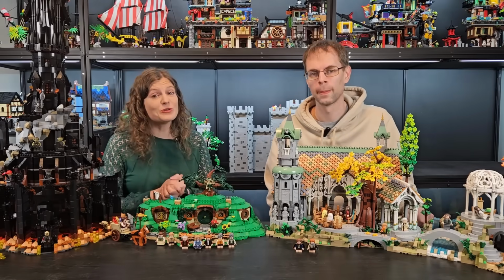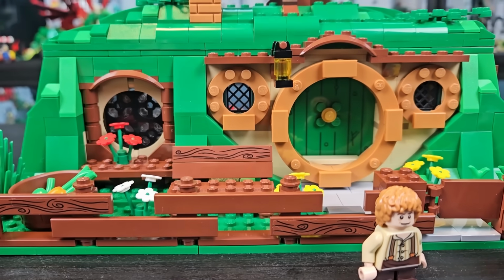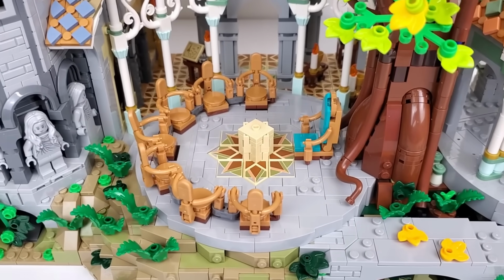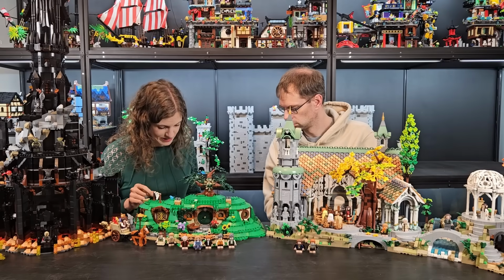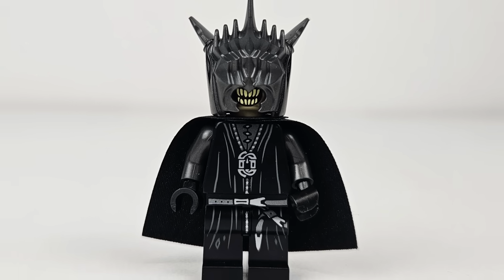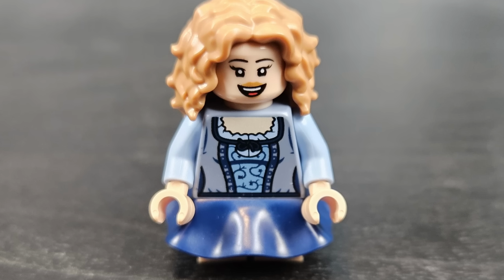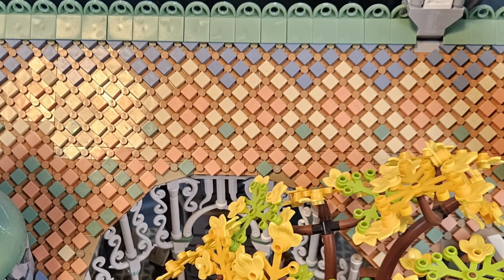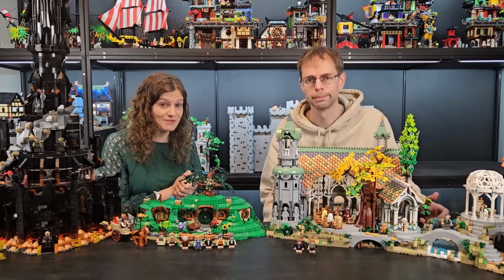If You Could Only Get One Lego Lord of the Rings Set...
There are 3 Lego Lord of the Rings sets available from Lego, and, given the shortcomings of the new Shire set, you might be tempted to buy the old Unexpected Gathering from 2012 (which costs the same as The Shire on the second hand market).  Is that a good move?  Which LotR set would we recommend?  Which has the best minifigs?  Which has the best building experience?  Julia gives our answers in this video!